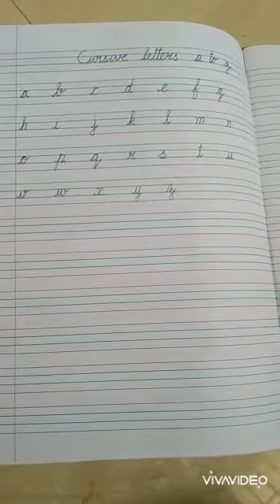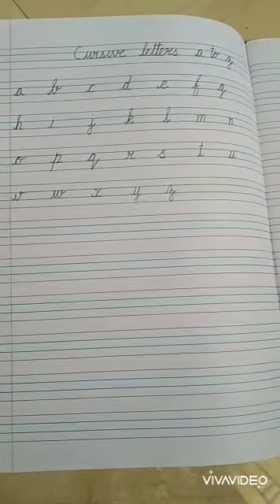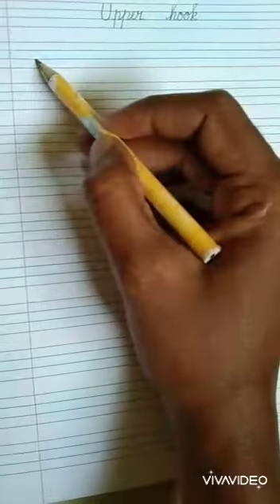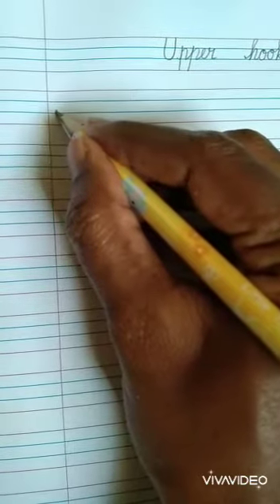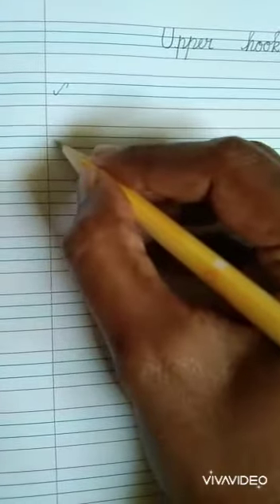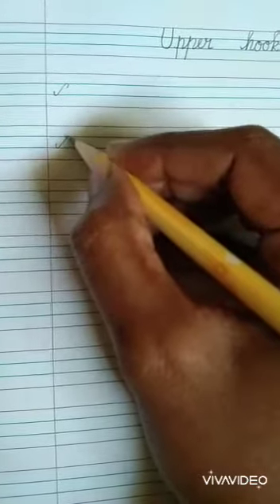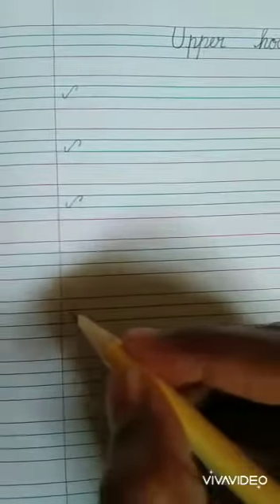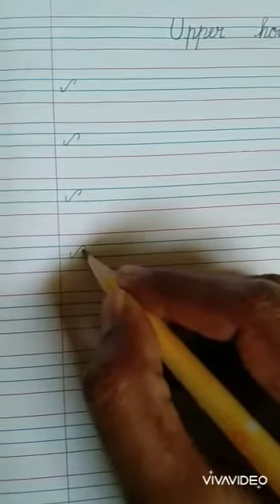KG II ENGLISH - UPPER HOOK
Made for Hayagrivas Students.